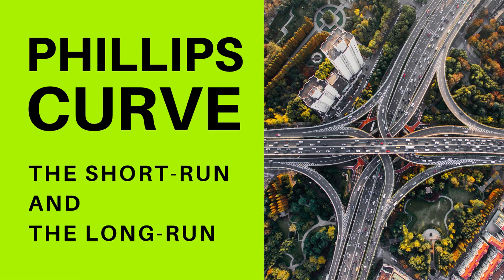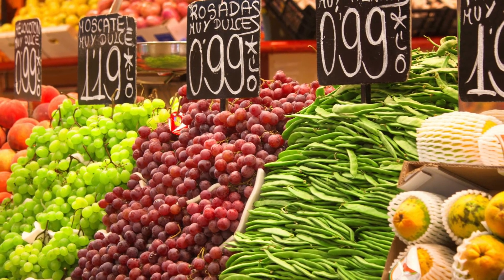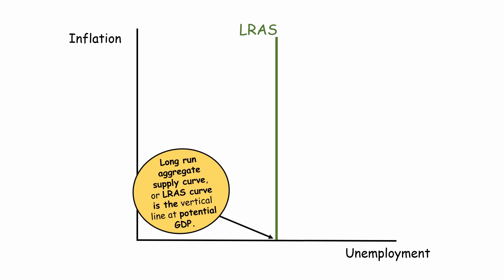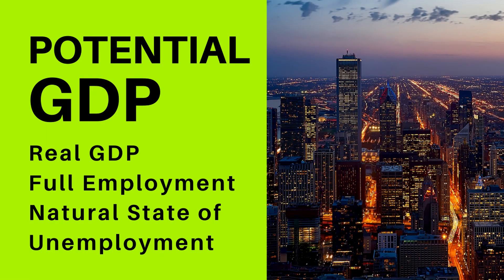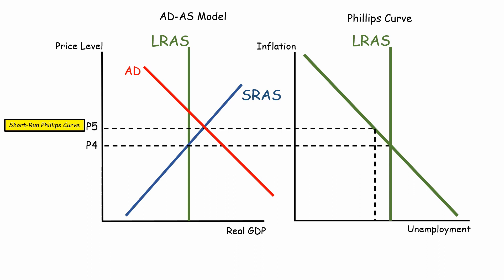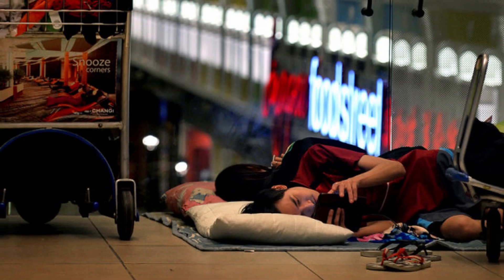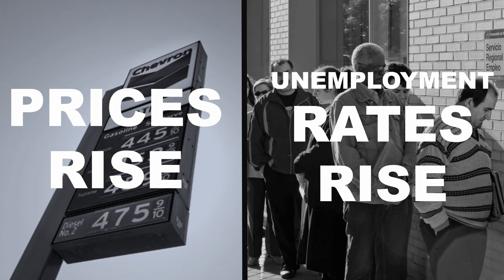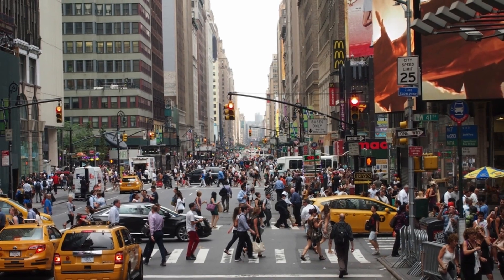Phillips Curve - 2 minutes!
The video will explain the Phillips Curve.  It states the relationship of inflation and unemployment.  The video is will help explain the Phillips Curve in the short-run and the long-run.